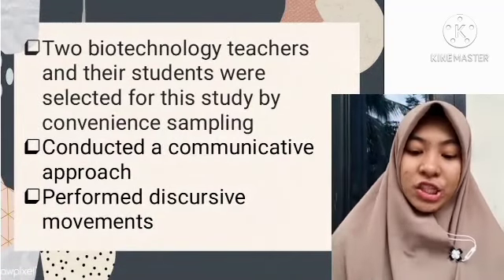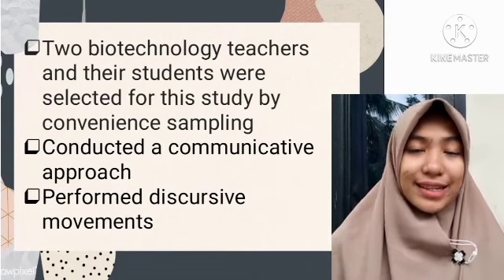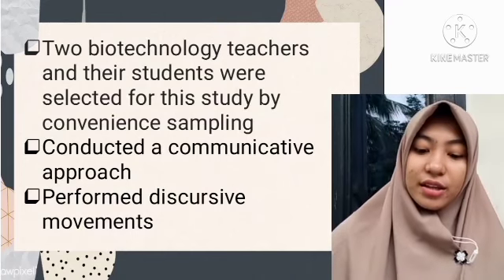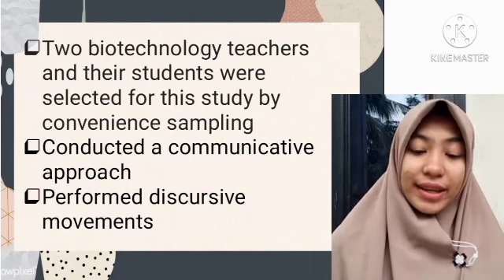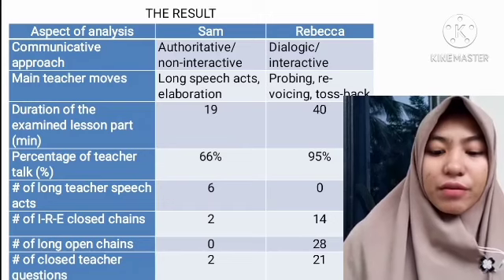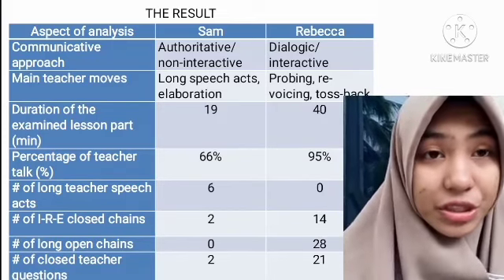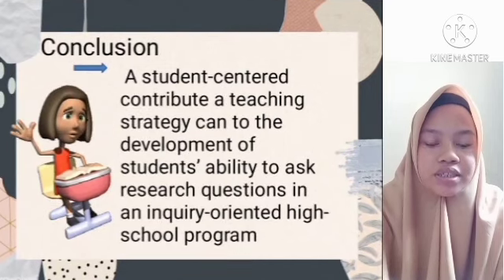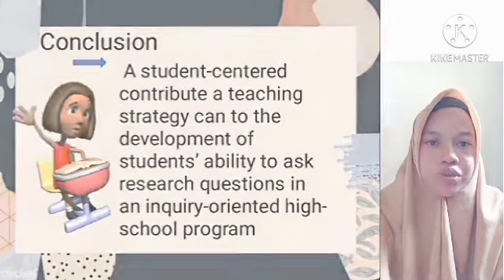Promoting the asking of research questions in a high-school biotechnology inquiry-oriented program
Bielik,  Tom., Yarden,  Anat.  2016. Promoting the asking of research questions in a high-school biotechnology inquiry-oriented program. International Journal of STEM Education.  3:15, 1-13